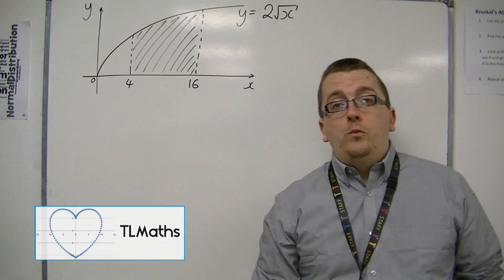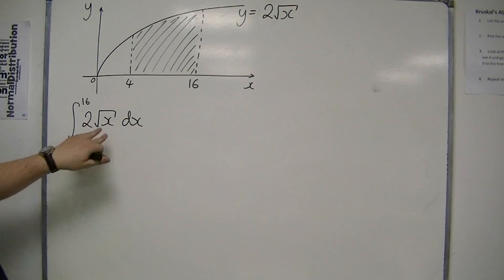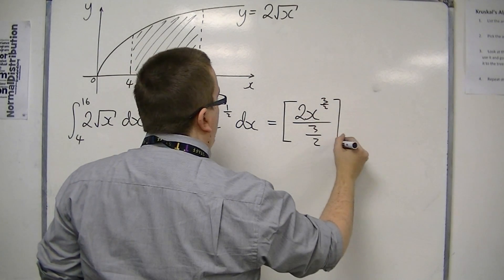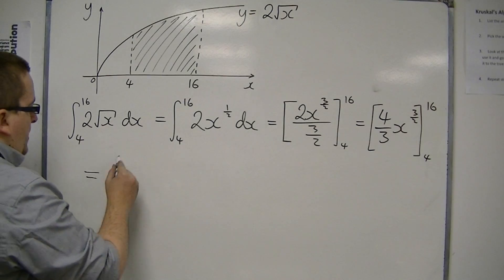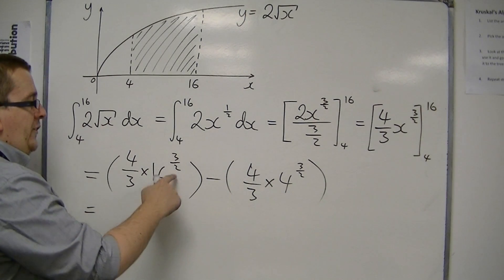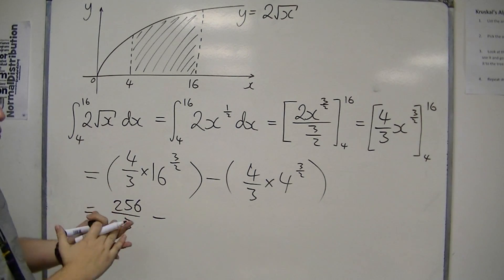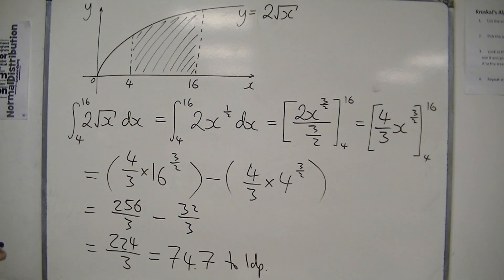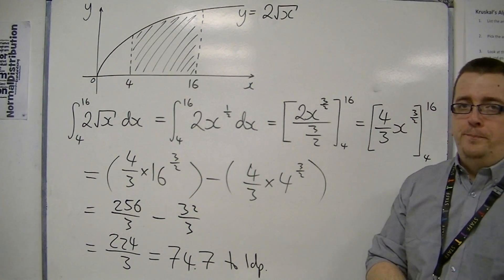AQA Core 2 2.06 Finding a Shaded Area using Integration